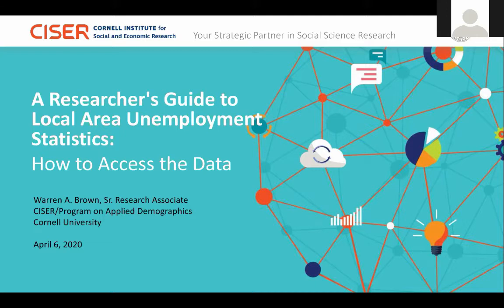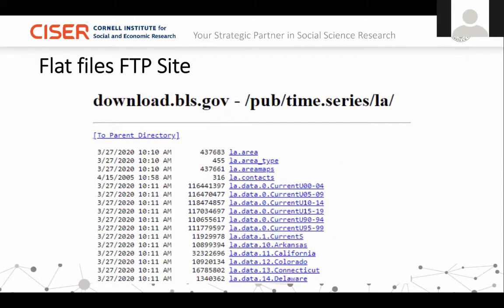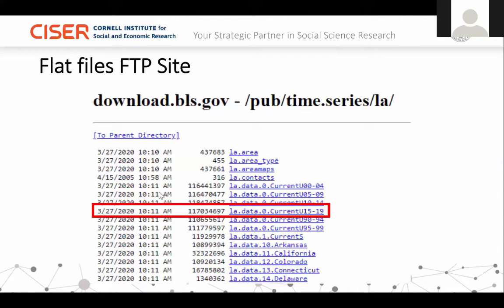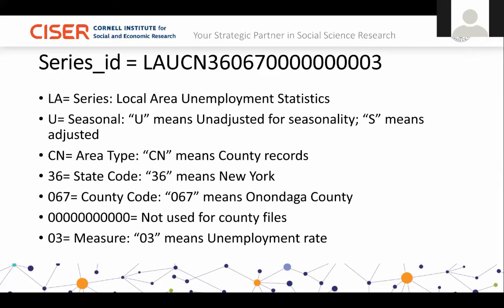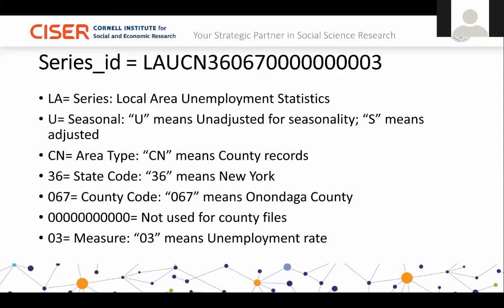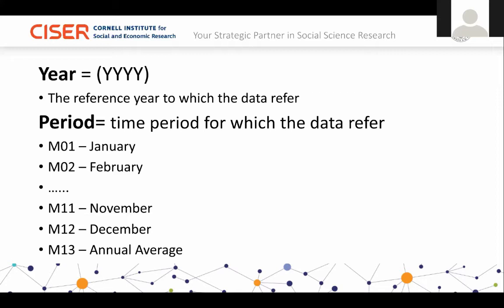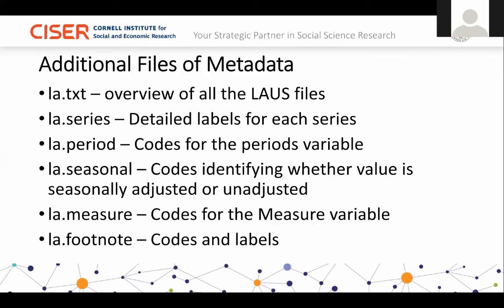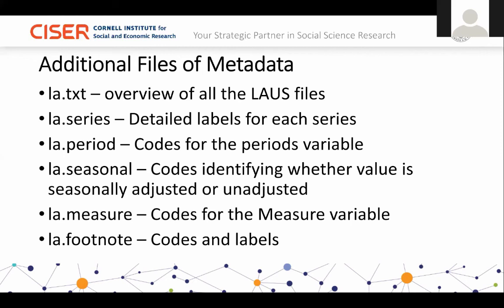A Researcher's Guide to Local Area Unemployment Statistics: How to Access the Data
Led by Warren Brown from CISER and the Cornell Program on Applied Demographics, this video will introduce you to the Local Area Unemployment Statistics